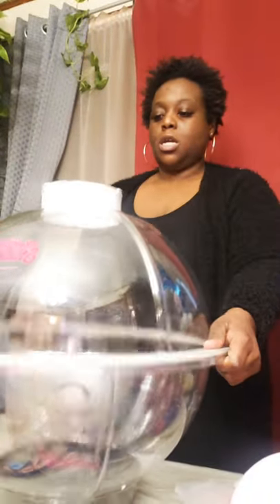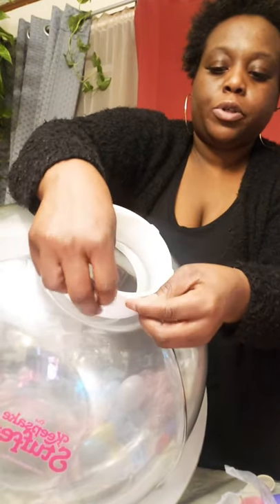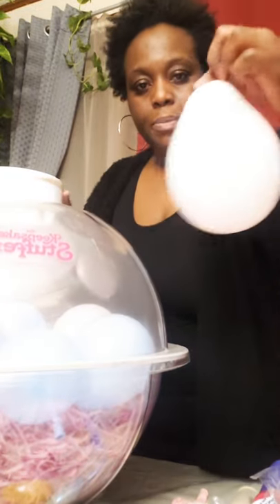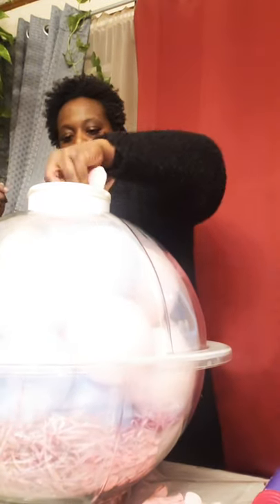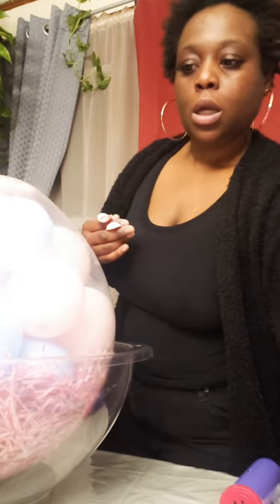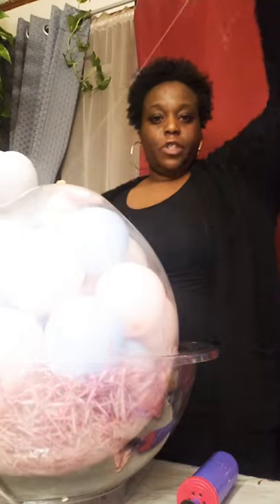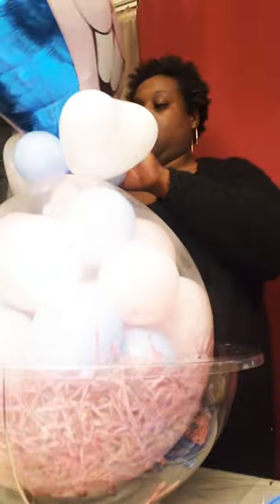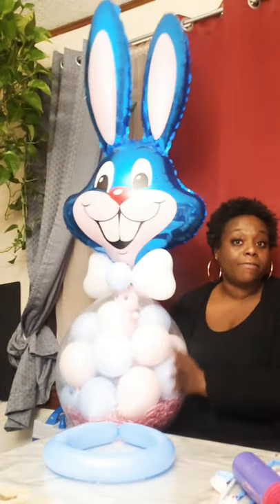DIY- Easter Surprise! Stuffed Balloon Tutorial. Part 1. (With Machine)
In this video, I will show you my way of stuffing a balloon with the KeepSake Stuffer. I think this would be a fun surprise at the end of an Easter Egg hunt. Or just a unique gift to give to that special child in your life. Various Balloon Artists use different techniques. Finding what works for you is what's important.

No machine? No problem! Make sure to look for part 2 where I will stuff a balloon with eggs and a plush toy, without a machine.

Purple hand pump:
If you do not have an EIN
18 Inch Stuffing Balloon: ( You can also purchase from Bargain Balloon if you do not have an EIN)

To order a balloon stuffing machine.
Keepsakestuffer.com

Musician: @iksonmusic